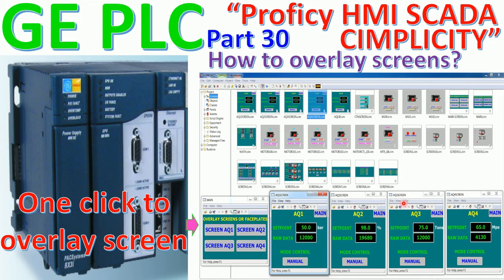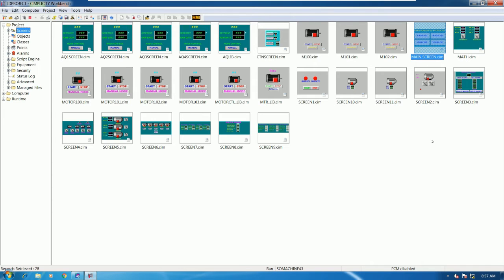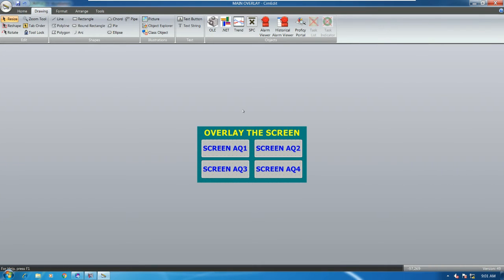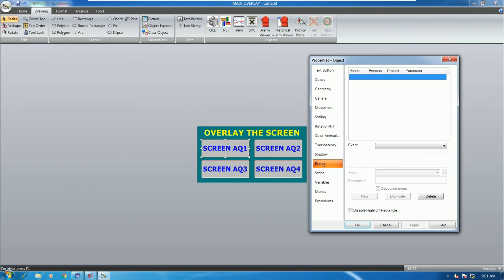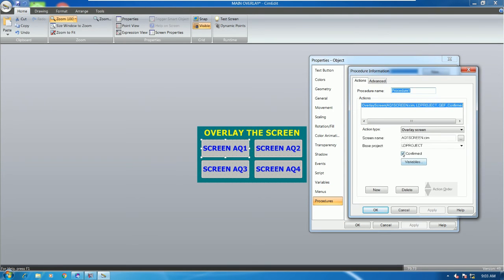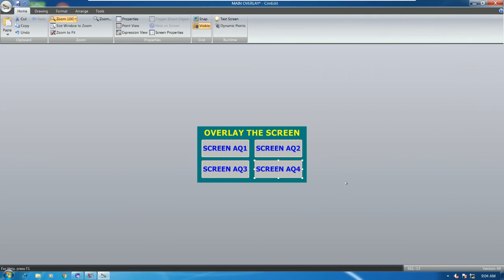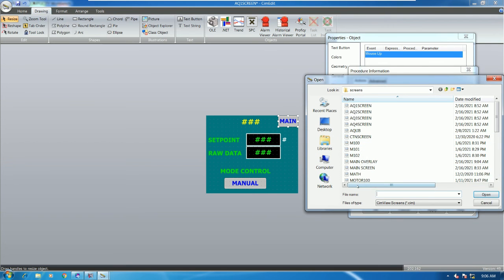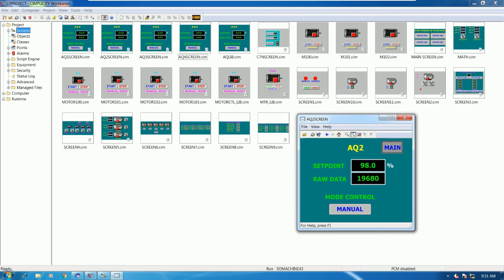GE software "Proficy Cimplicity HMI SCADA" how to overlay screens by using mouse up action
Hello everyone!
Today I have a video to show and share about GE software "Proficy HMI SCADA CIMPLICITY" how to overlay screens by using mouse up action. In this video I will use the buttons to open the screens that we already created in the previse video. It just example for basic of how to using the software "Proficy HMI SCADA Cimplicity Workbench".
I hope this video can help everyone to use during you want to create the basic of screens or faceplates. An I'm so sorry if I have mistake from this video.
Link below just basic PLC GE and SCADA:
Proficy Machine Edition tutorial GE PLC how to link data between PLC"A" with PLC"B" using EGD Part-1
Proficy Machine Edition tutorial GE PLC how to link data between PLC"A" with PLC"B" using EGD Part-2
Proficy Machine Edition tutorial GE PLC how to link data between PLC"A" with PLC"B" using EGD Part-3